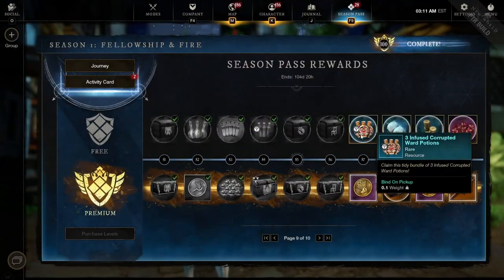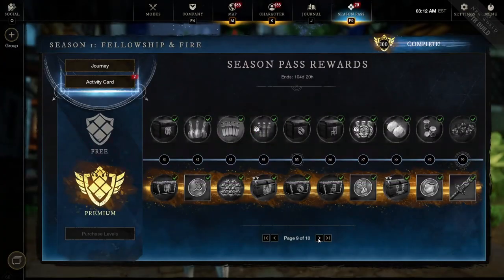New World SEASON 1 - FELLOWSHIP & FIRE PTR, Full Season Complete!! Full Reward Track Crate Opening!!